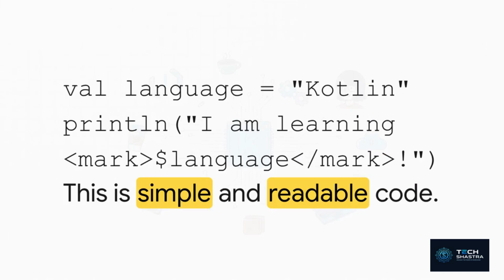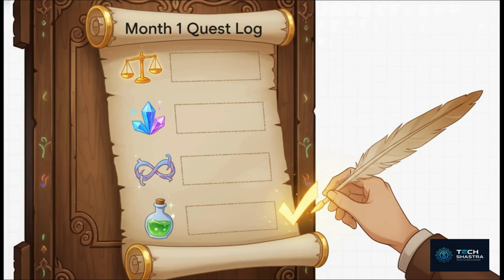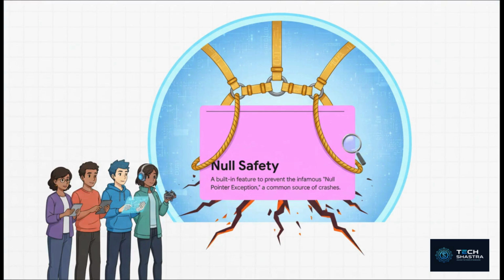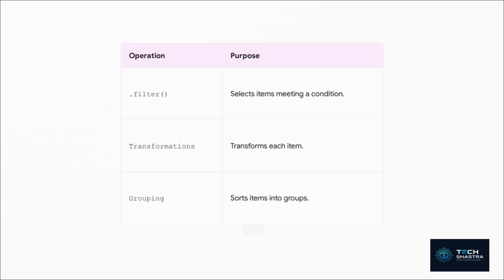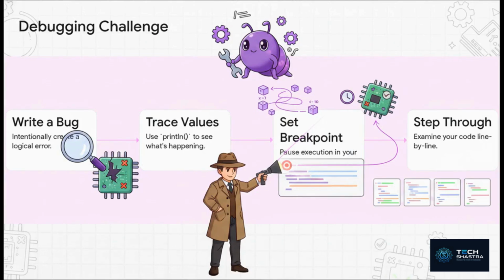Kotlin Roadmap 2026 - From Beginner to Pro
Want to learn Kotlin in 2026 but don’t know where to start?

In this video, I’ll show you a complete roadmap to master Kotlin — from basics to real-world applications.

No confusion. Just a clear path.

What you’ll learn:
- Kotlin fundamentals
- OOP concepts
- Android development
- Backend with Kotlin
- Projects to build
- How to become job-ready

Perfect for beginners and developers switching to Kotlin.